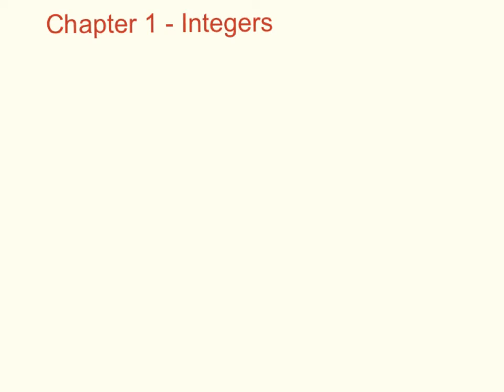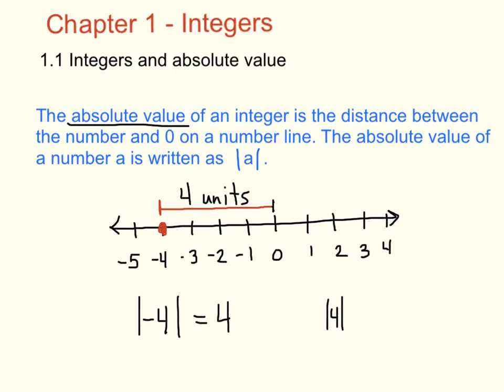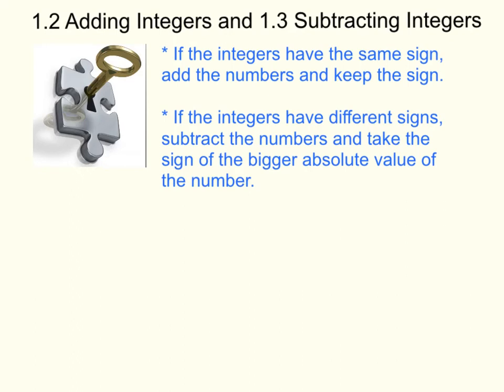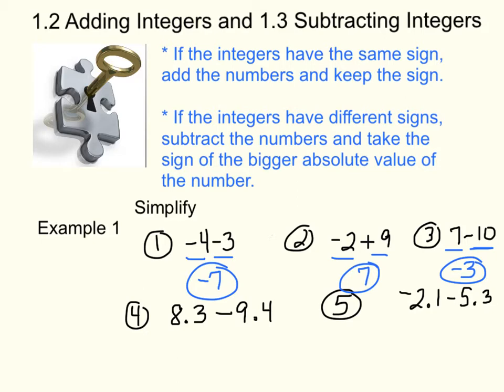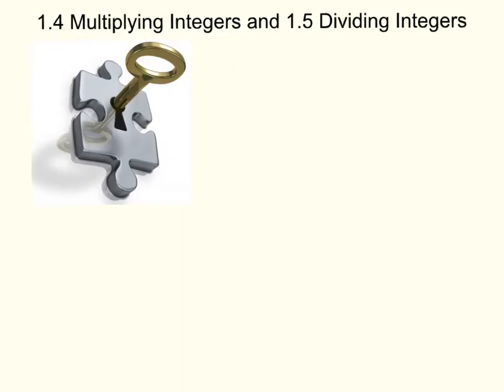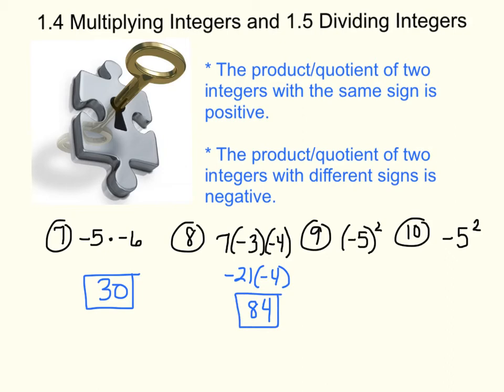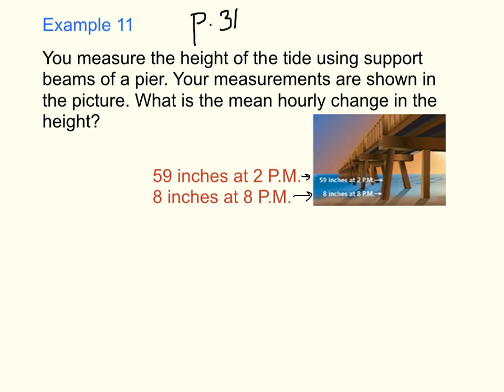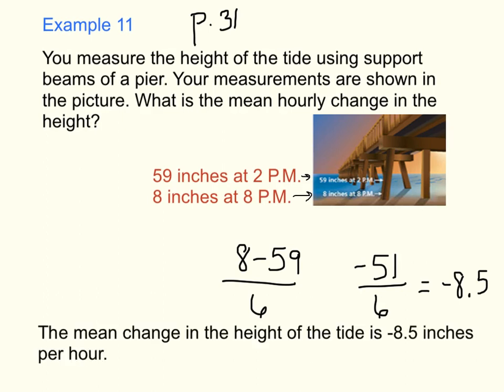6th TAP - section 1.1-1.5 - Integers and absolute value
6th grade TAP - section 1.1-1.5 (red book) - integers and absolute value